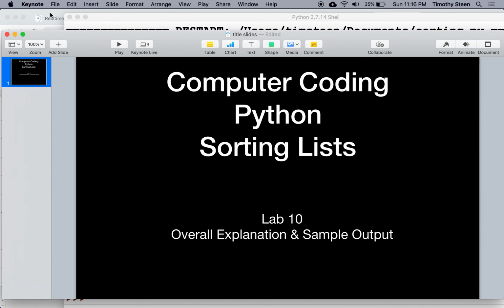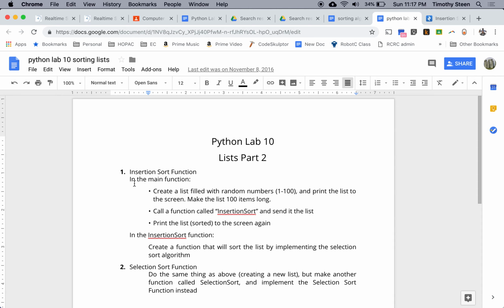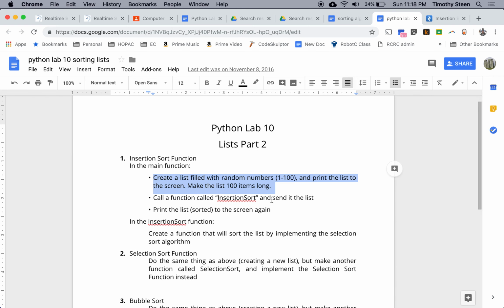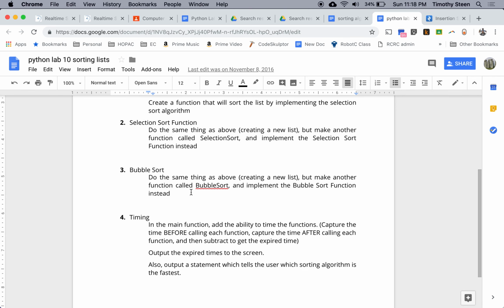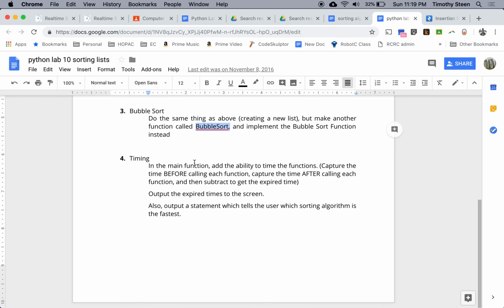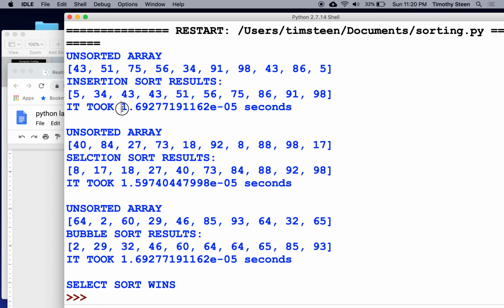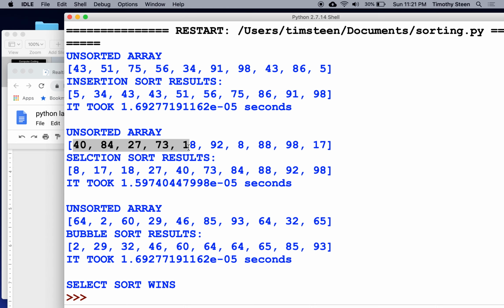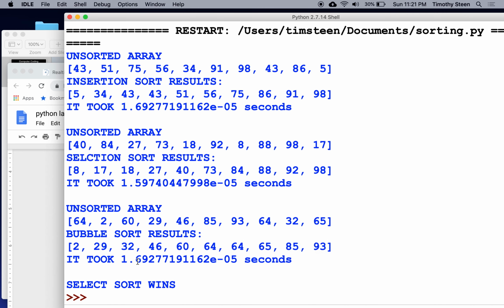sorting functions sample output